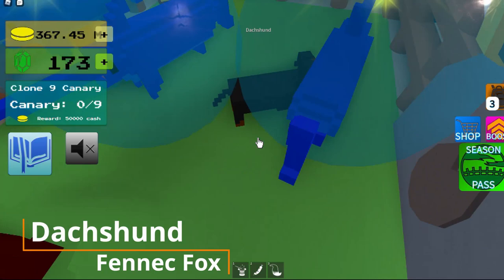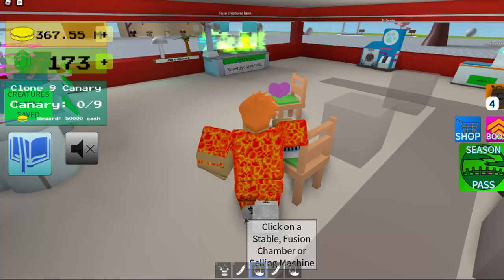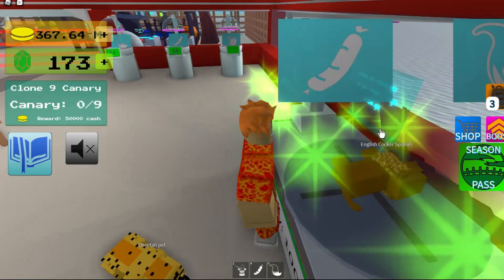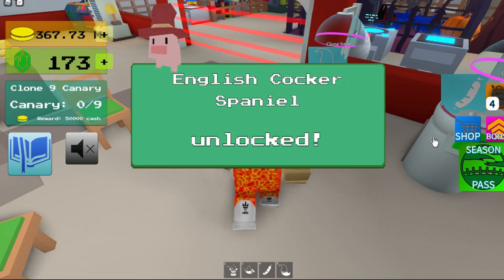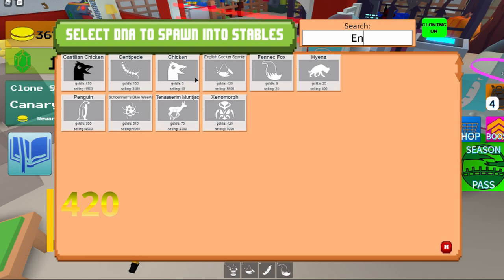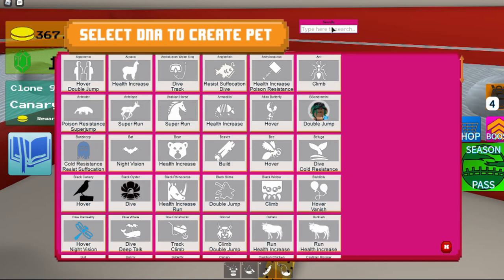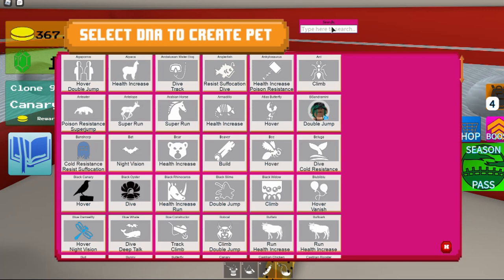How To Get The English Cocker Spaniel Creatures Tycoon Roblox